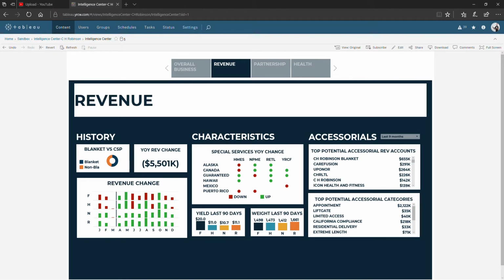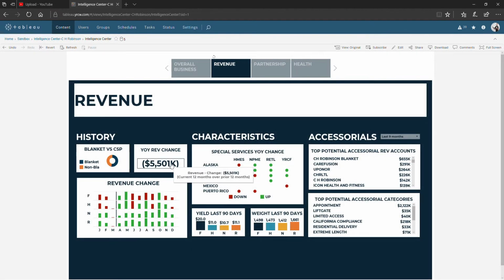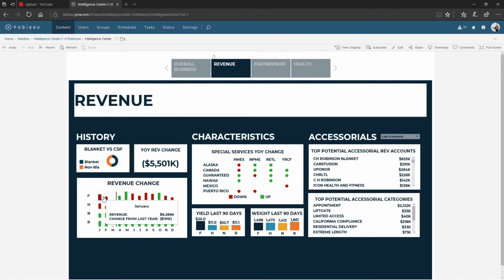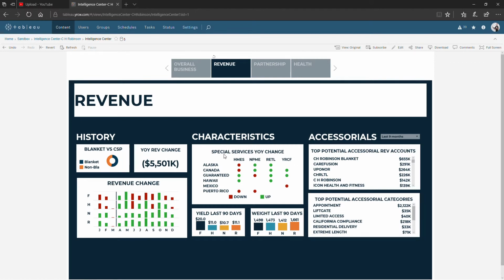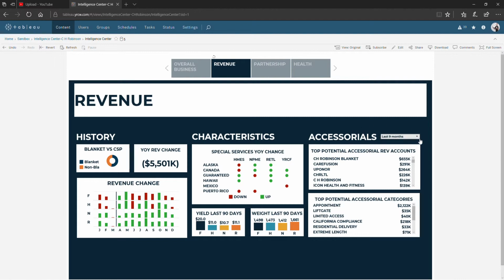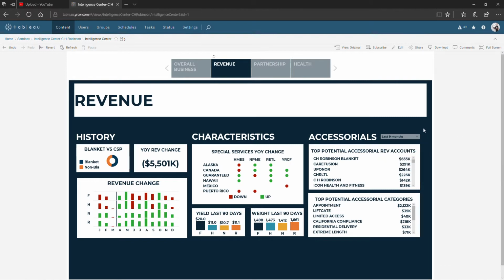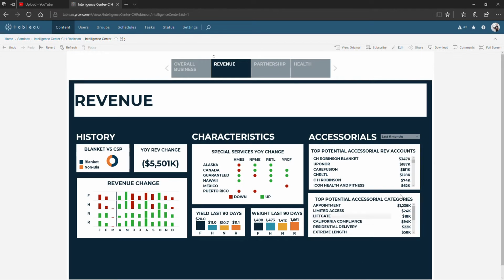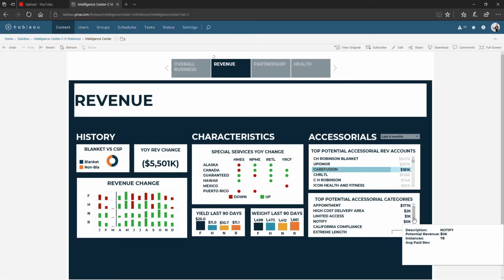Intelligence Center -Revenue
A deep dive on the Revenue tab of the Intelligence Center